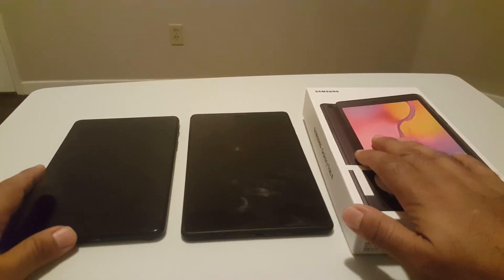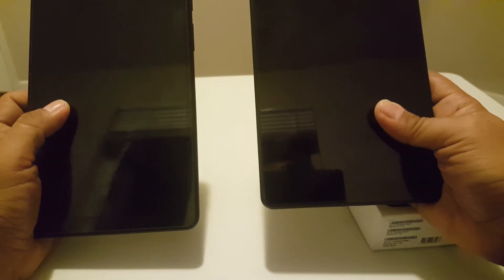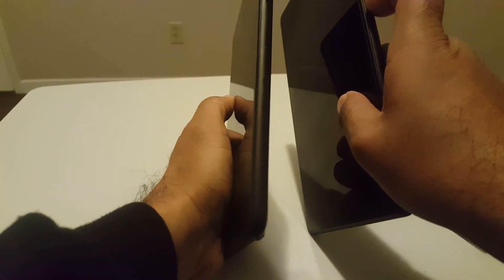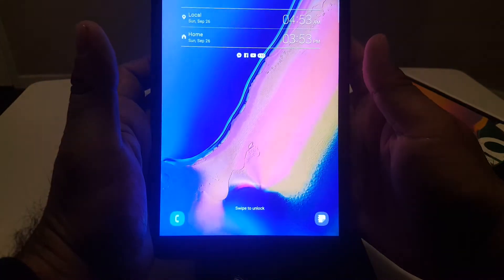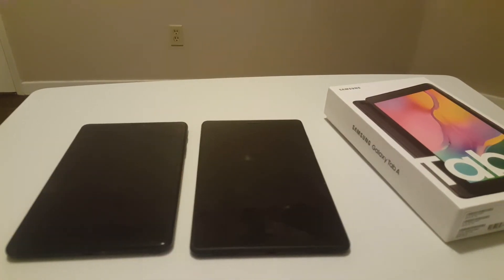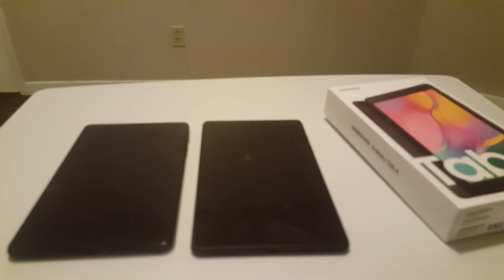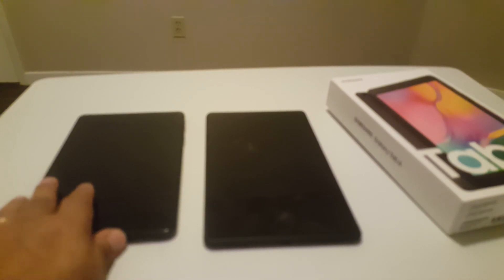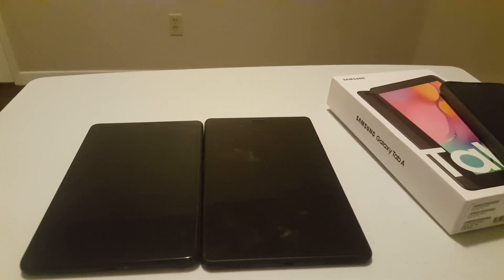Comparing Samsung Tab A 8.0 Spen with Samsung Tab A 8.0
Samsung Tab A 8.0 Spen smp205 LTE 32g android 9.0pie Samsung Tab A 8.0 sm-t295 32g android 5.1 lollipop